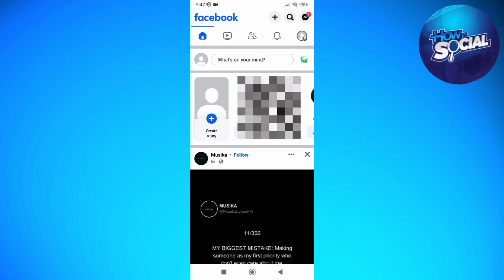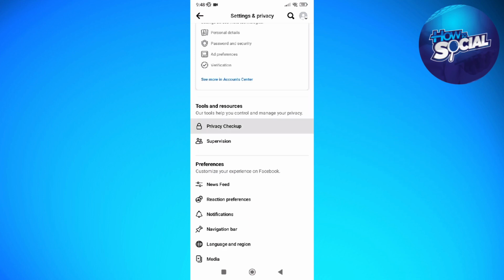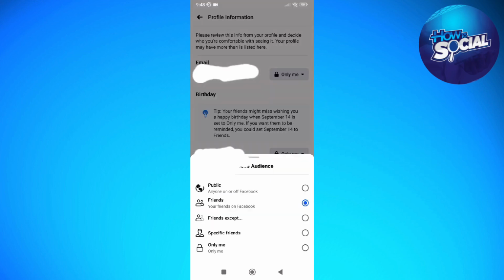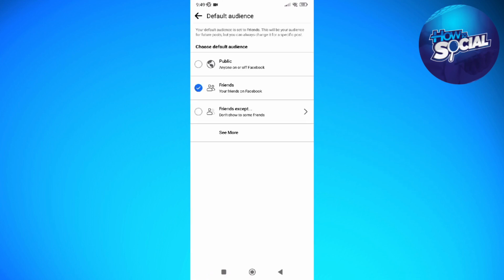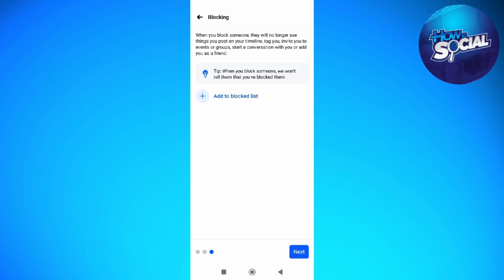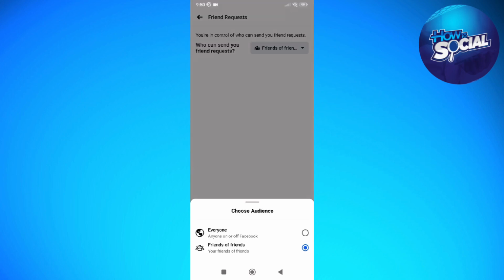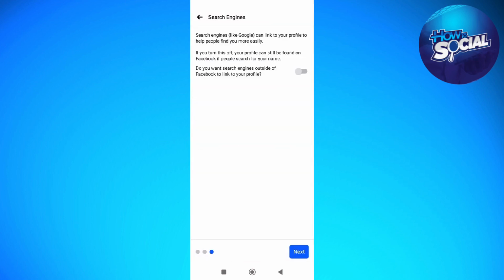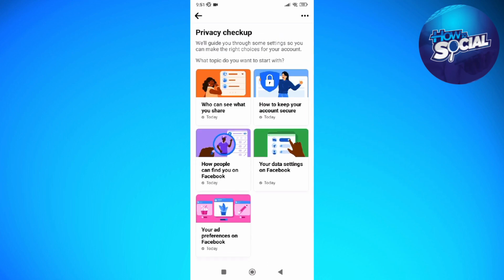How To Make Your Facebook Profile Private (2024 Guide)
Learn How To Make Your Facebook Profile Private. This video will show you how to make facebook profile picture private. If you're wondering how to make profile private on facebook this is for you.